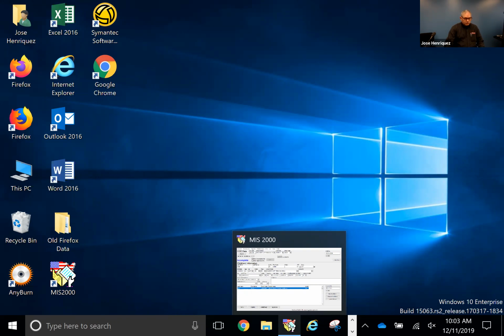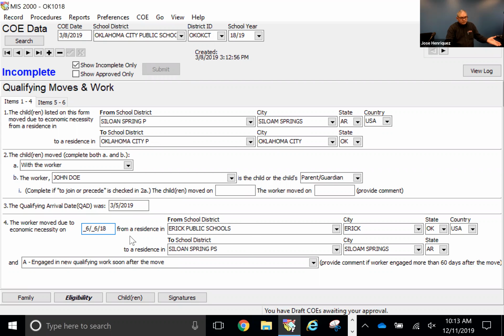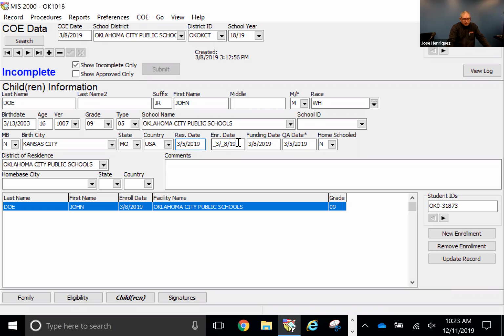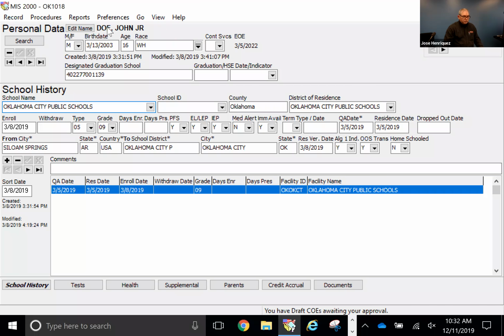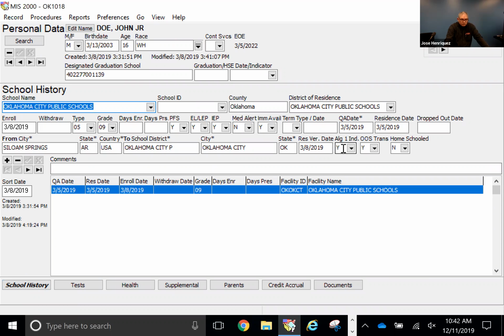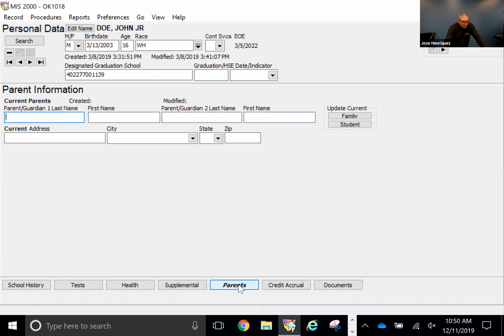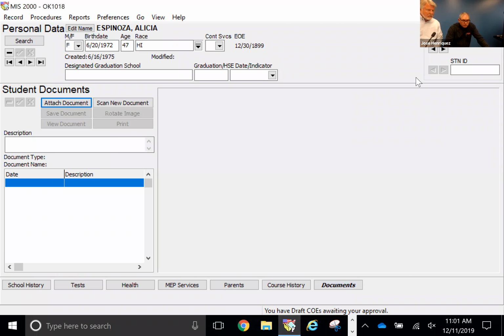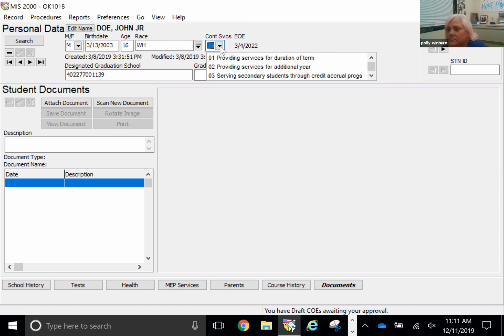Migrant Programs: MIS2000 Data Entry Training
Presented by:  Jose Henriquez